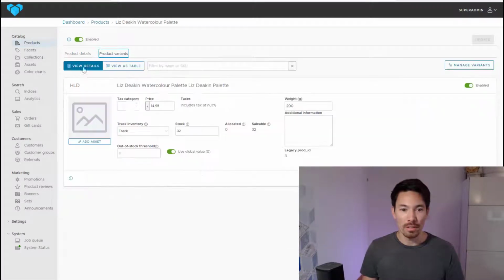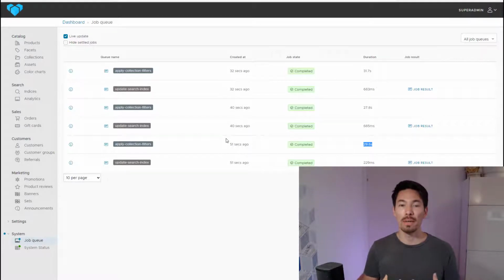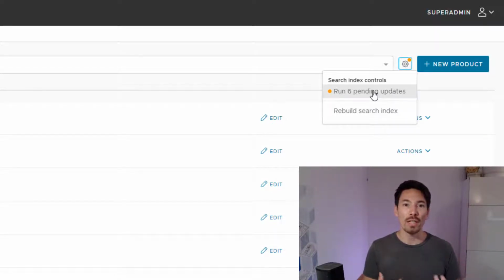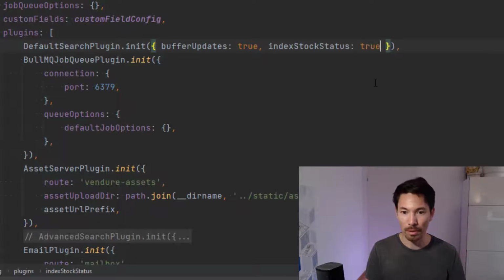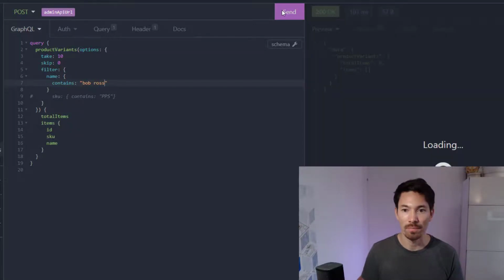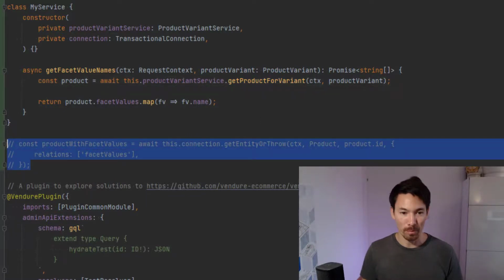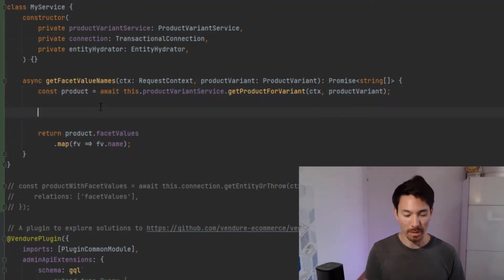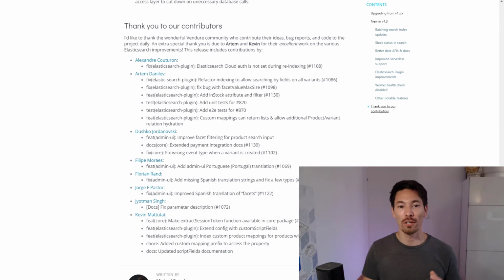Vendure v1.3.0 Feature Tour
A tour of some of the main new features in Vendure v1.3.0